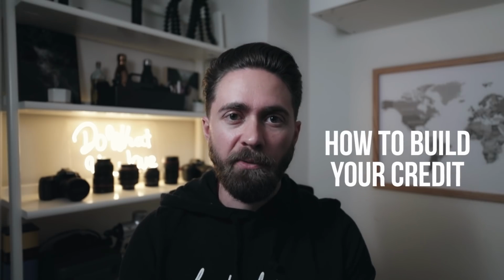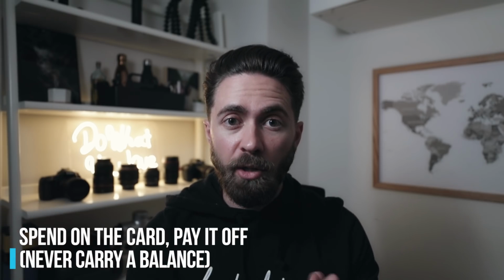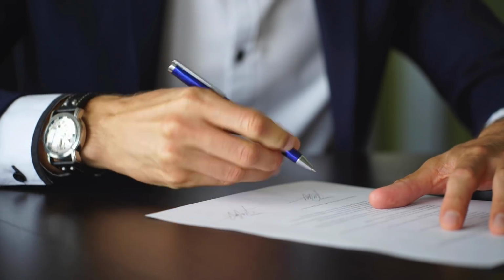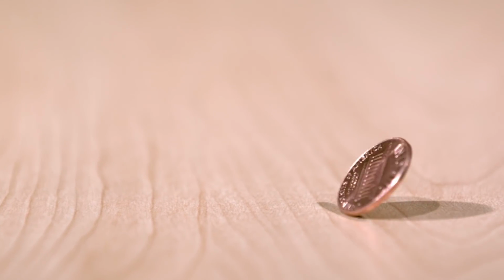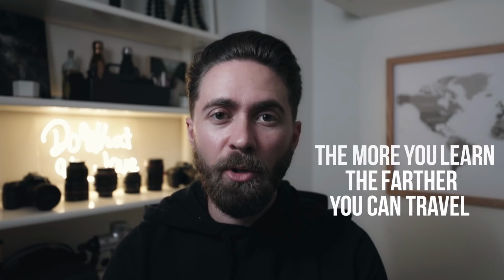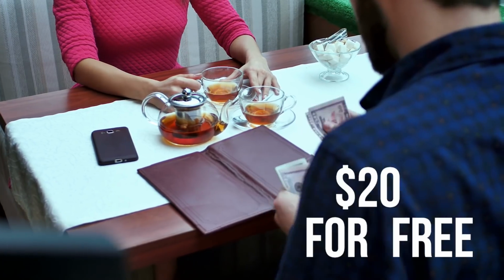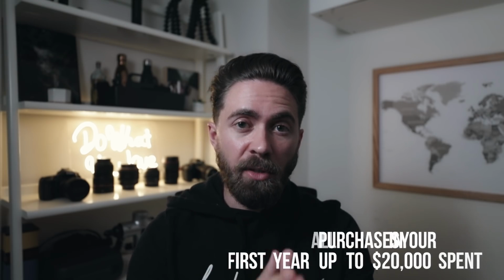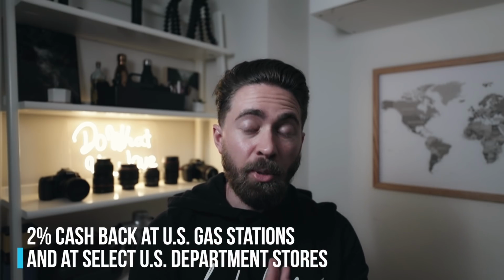Best STUDENT Credit Cards 2019 Flight HACKING for Beginners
(Click "Show More" to see Ad Disclosure)

Today you're going to learn what are the top credit cards for students to help you fly free with points.

How to build your credit

1. Spend on the card, pay it off (never carry a balance)
2. Never miss a payment (you can get this removed)
3. Keep your cards open forever
4. Remove any errors from your score: AnnualCreditReport.com
5. Don't apply for too many cards

Basics of Credit Card Points

1. Never redeem points for anything less than $.01
2. The best value of your points is international travel where you can get $.09 per point
3. The more you learn, the farther you can travel
Los Angeles (LAX) – Sydney (SYD) round-trip for 150,000 miles + ~$12 in taxes and fees to fly on Delta One business class.

Discover It Secured
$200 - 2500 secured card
2% cash back at gas stations and restaurants on up to $1,000 in combined purchases every quarter, automatically.
After 8 months, check to transition to unsecured

Discover IT Student Cash Back
* Earn 5% cash back at different places each quarter like gas stations, grocery stores, restaurants, Amazon.com and more up to the quarterly maximum, each time you activate. Plus, earn unlimited 1% cash back on all other purchases – automatically.
* $0 annual fee
* $20 statement credit each year for 3.0 GPA+

Chase Freedom Unlimited
Earn 3% cash back on all purchases in your first year up to $20,000 spent.
$0 annual fee

Chase Freedom
$150 cash back after $500 spend
5X select categories like groceries, gas, etc.
$0 annual fee

Blue Cash Everyday® Card from American Express
3% cash back at U.S. supermarkets (on up to $6,000 per year in purchases, then 1%)
2% cash back at U.S. gas stations and at select U.S. department stores
$150 intro bonus after $1000
$0 annual fee

Life, Tailored is part of an affiliate sales network and receives compensation for sending traffic to partner sites, such as CreditCards.com. This compensation may impact how and where products appear on this site (including, for example, the order in which they appear). This site does not include all credit card companies or all available credit card offers.The content in this video is accurate as of the posting date. Some of the offers mentioned may no longer be available.